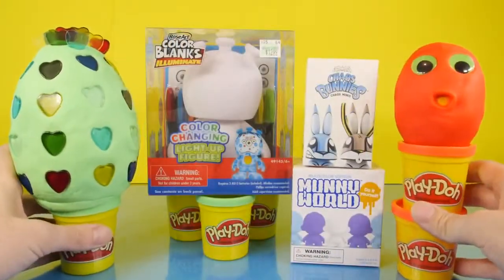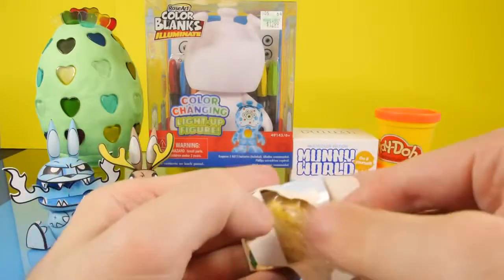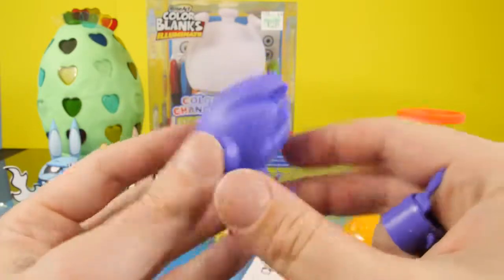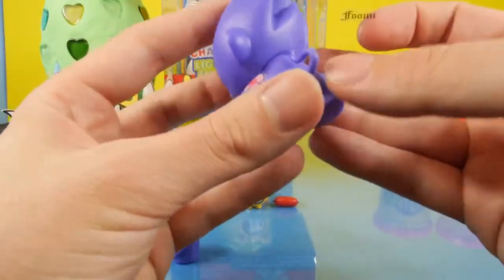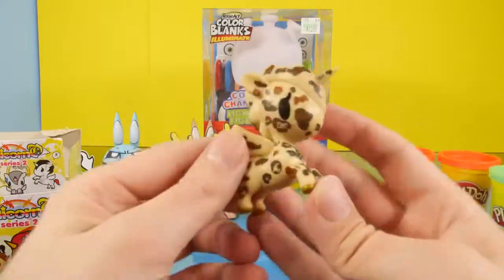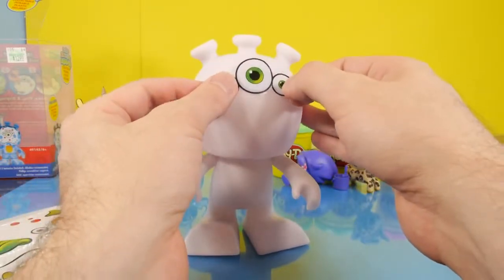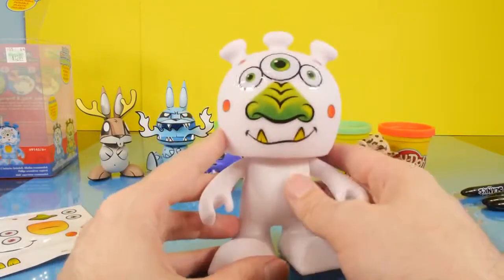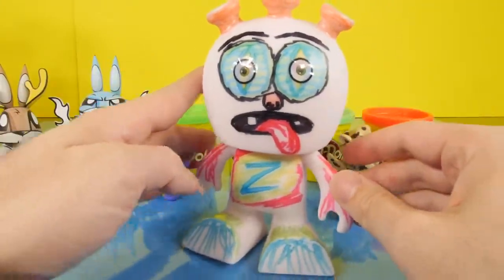Color Changing Light Up Figure How To Draw Rose Arts Kidrobot Play Doh Surprise Eggs Toys Play Dough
What's in the box blindfolded surprise toy game Peppa Pig My Little Pony Disney Frozen Pixar Cars Superhero Batman Barbie Doll Prince Eric from The Little Mermaid Chameleon Crunch Team Umizoomi Bath Squirter Bot and More!

Kinder Chocolate Surprise Toy Eggs Disney Princess Sofia The First Batman Spiderman Disney Pixar Cars Take Flight Hot Wheels and Kinder Egg Barbie. Surprise Eggs Unboxing Chocolate Covered Toys in our Kinder Egg Collection. Barbie Toys, The Dark Knight Batman Toys, The Ultimate Spider-Man Toys, Disney Princess Toys, Sofia The First Toys and Disney Pixar Cars 2 Toys.